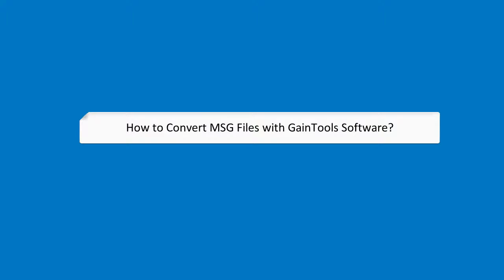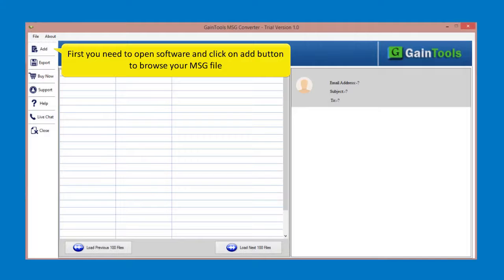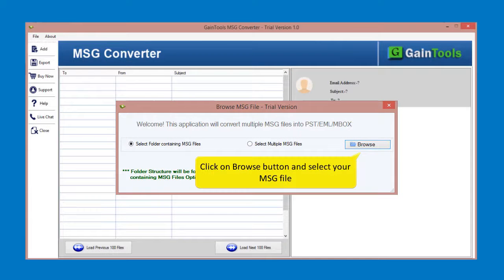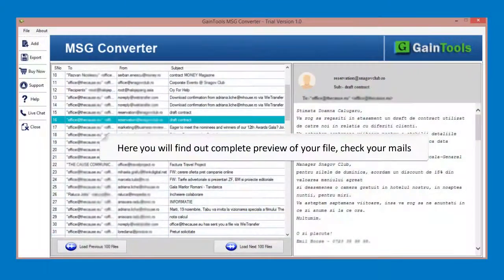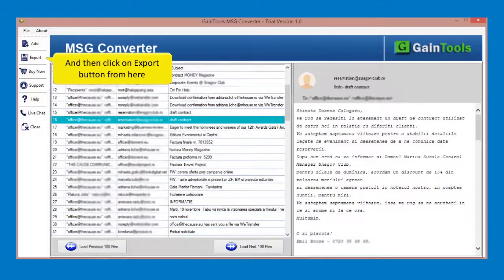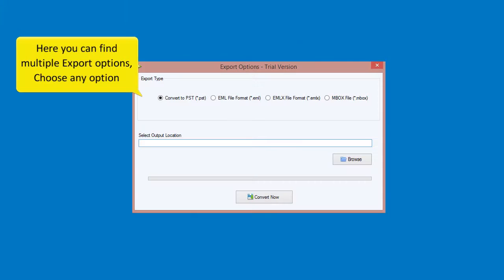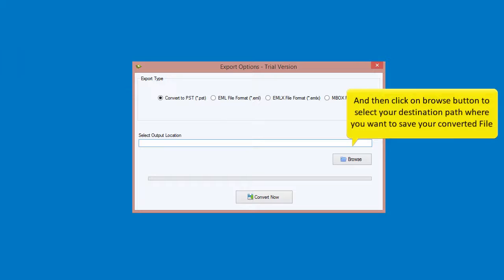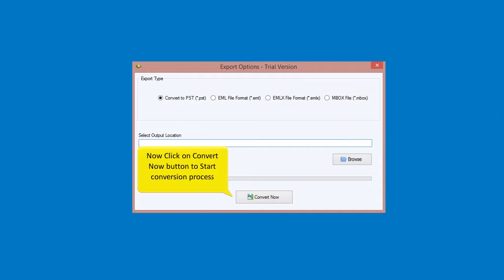MSG Converter Software to Migrate Outlook MSG into PST, EML, MBOX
Convert Outlook MSG file with the help of MSG Converter Tool that securely move data of Outlook into PST, EML, and MBOX. Here is no file limitation to switch mailbox without losing any data. Try to this tool with the help of free demo version who transfer to your first 10 files of every folder.